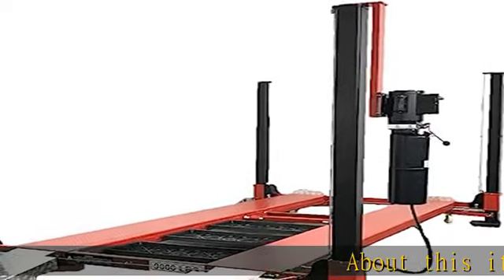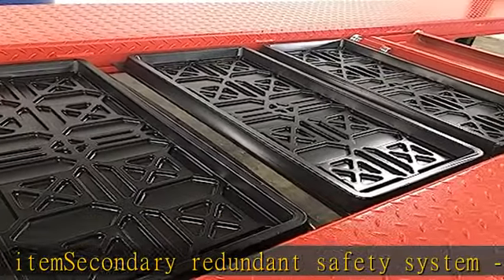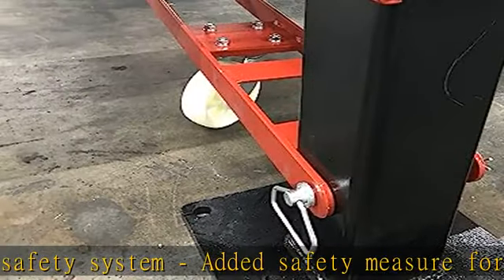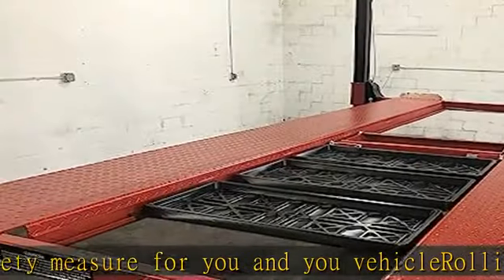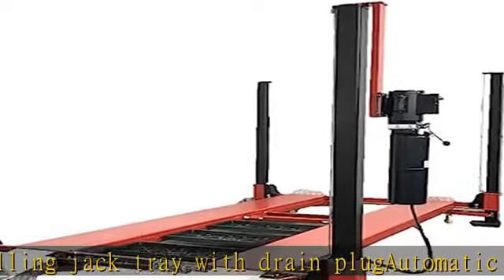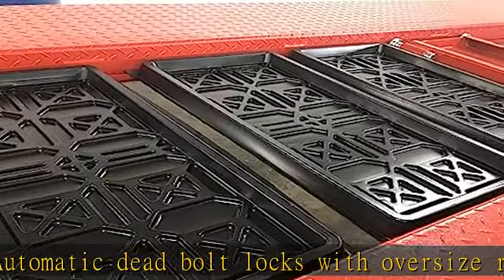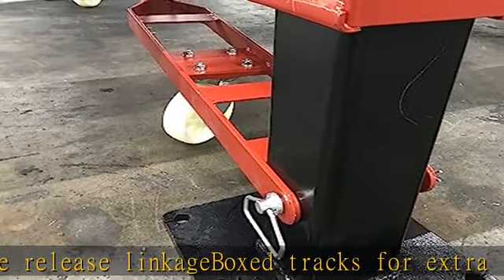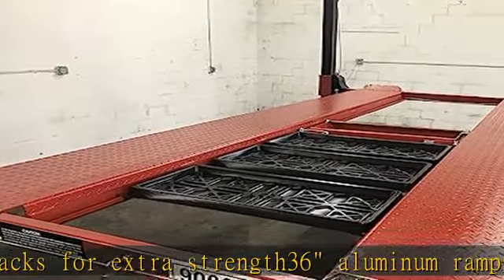9000 Pound 4 Post Automotive Storage Parking Lift Car Truck Hoist NOS9000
9000 Pound 4 Post Automotive Storage Parking Lift Car Truck Hoist NOS9000

9000 Pound 4 Post Automotive Storage Parking Lift Car Truck Hoist NOS9000